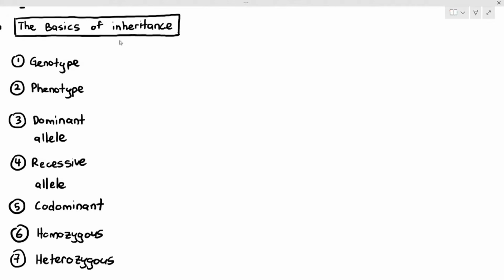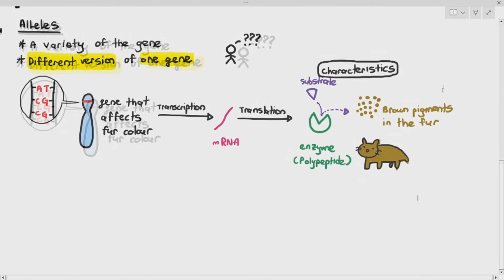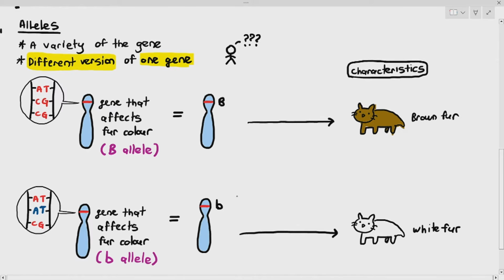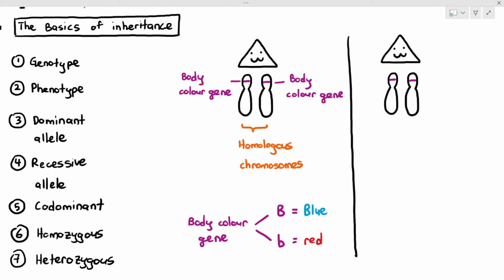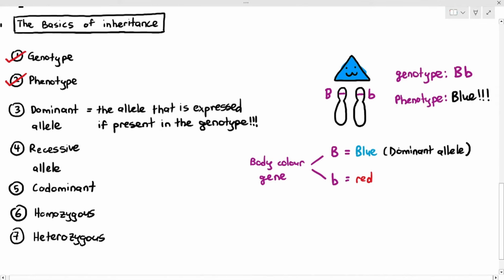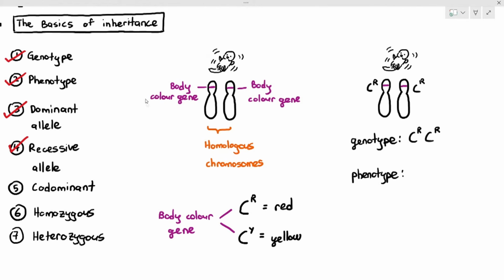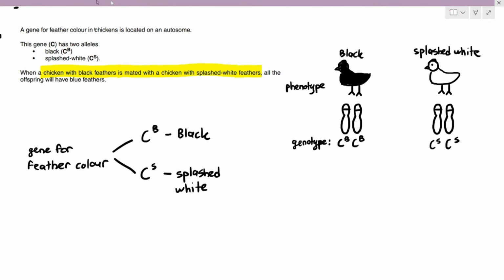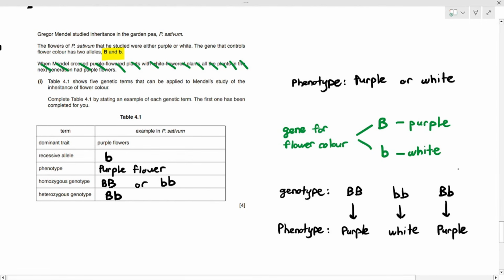16-5 Genes, Alleles, Dominant, Recessive, Codominance, Etc. (Cambridge AS A Level Biology, 9700)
1:50 Gene
3:48 Alleles
13:10 Genotype
14:23 Phenotype
16:55 Dominant Allele
18:05 Recessive Allele
20:25 Codominance
27:08 Homozygous and Heterozygous

Thank you so much for supporting this channel. If you would like to donate to the growth of the channel and the well-being of the otters behind the scenes, you may do so at: